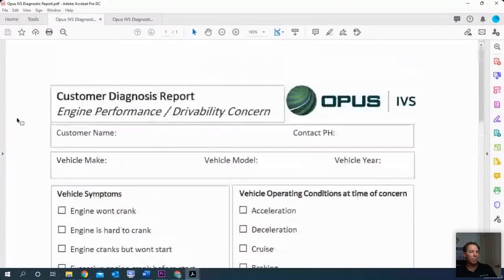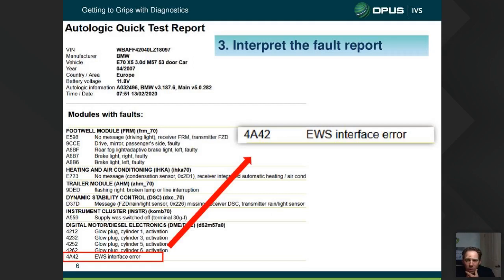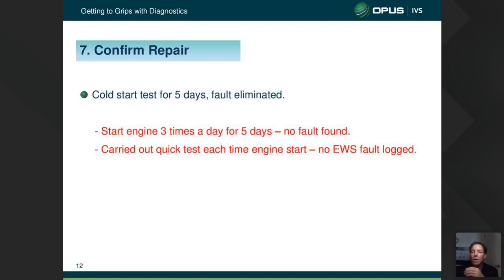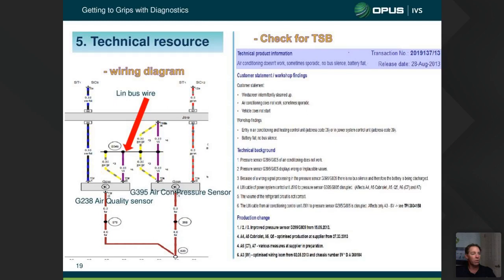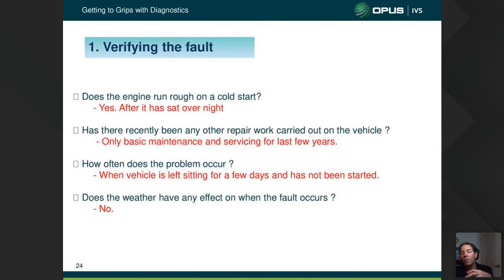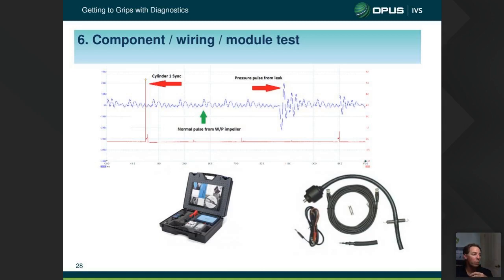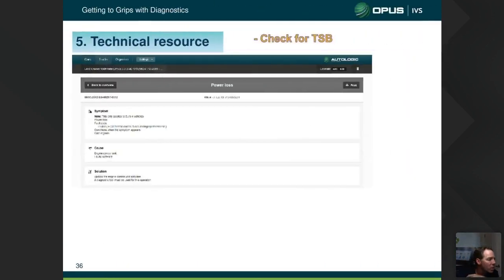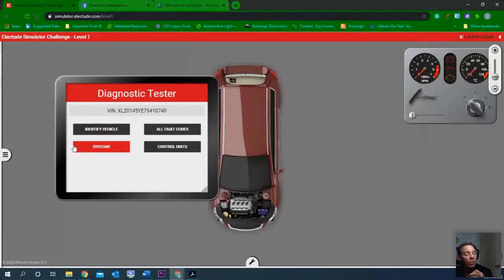Getting to Grips With Diagnostics with Clint Flower 23rd Sept 2020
Join Clint Flower as he discusses everything diagnostics in relation to a range of case studies, covering a variety of vehicle brands.

Some of the case studies that Clint will discuss include:

- BMW X5 No start
- AUDI A4 AC not getting cold
- VF Commodore Intermittant misfire
- Toyota Prado Low power MIL on